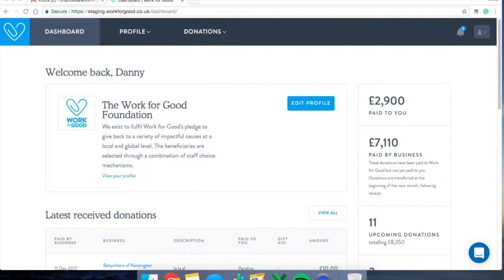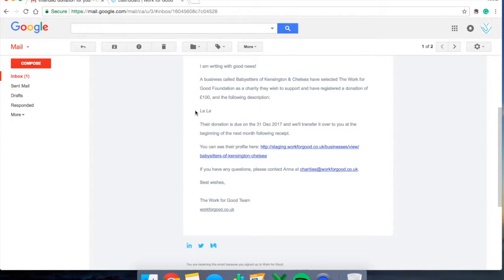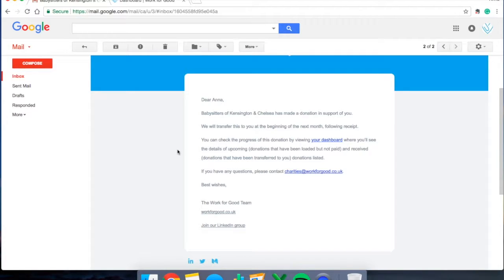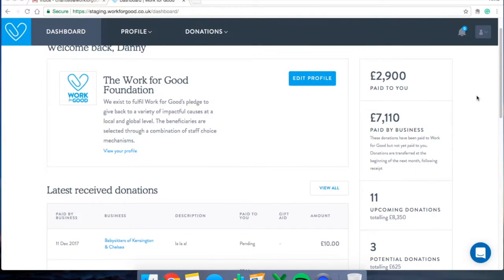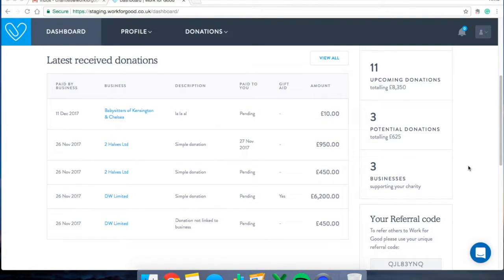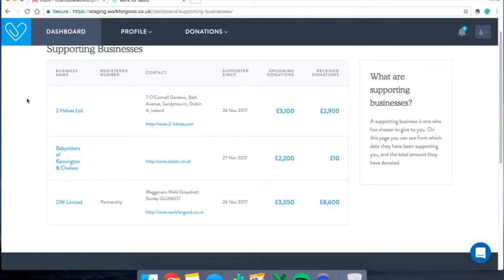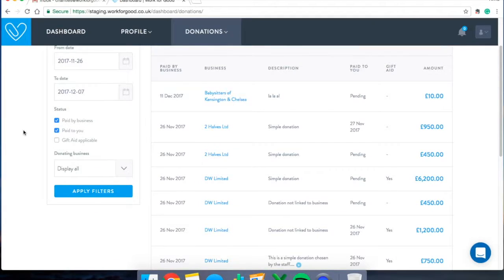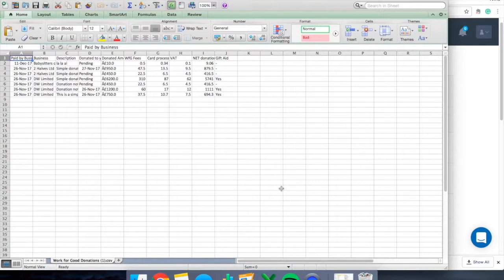Work for Good Charity Account Tutorial - Chapter 3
Your Dashboard